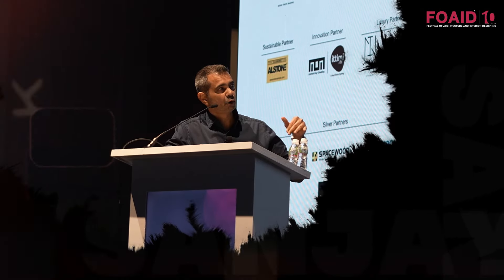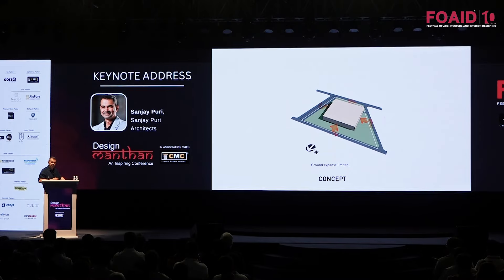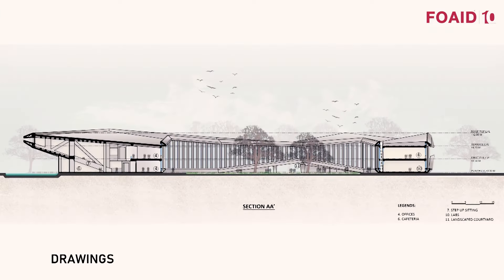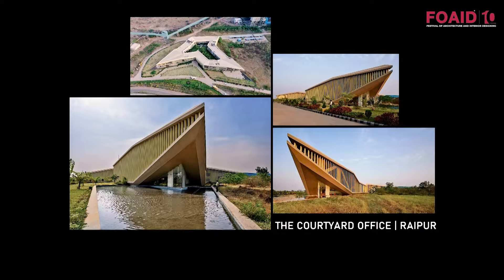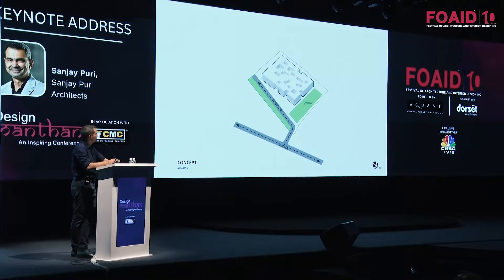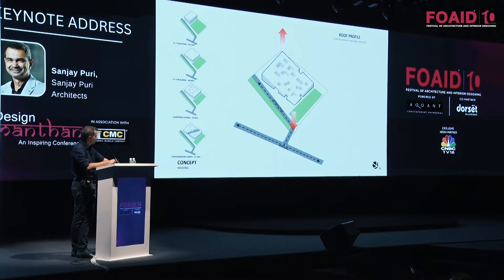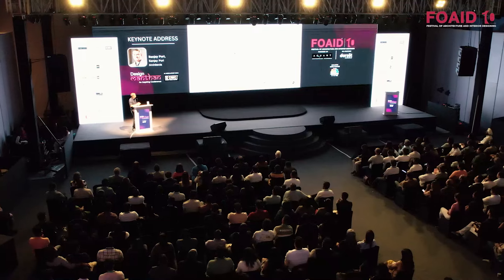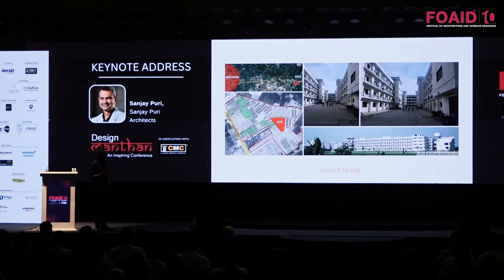Architectural Innovation Through Polyvalent Spaces I Sanjay Puri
Embark on a fascinating exploration of architectural innovation with Sanjay Puri, the visionary architect renowned for his pioneering work at Sanjay Puri Architects, as he delves into the concept of "Polyvalent Spaces." In this captivating video presentation,  Sanjay Puri is Unveiling the versatility of polyvalent spaces in contemporary architecture and sheds light on the versatile nature of polyvalent spaces as integral elements in contemporary architecture, unveiling their versatility and exploring their functional dynamics within architectural contexts.

Drawing inspiration from architectural luminary Charles Correa's perspective on courtyards, Sanjay Puri unveils the multifaceted nature of these spaces, which encompass courtyard design, community spaces, and extension spaces like balconies and terraces. Sanjay Puri's innovative architectural design, architectural expression is shown through his projects.
Sanjay Puri's innovative design philosophy and architectural legacy shine through as he showcases a curated selection of projects, from residential to institutional and commercial, demonstrating how these spaces foster social interaction in architecture.

Sanja Puri is exploring the functional dynamics of extension spaces in architectural contexts through examples like the climatically responsive design of a residence in Lucknow and the contextual and functional Ras Houses. Through his projects, Sanjay Puri is fostering community engagement through dynamic architectural solutions. Sanjay Puri demonstrates his commitment to balancing aesthetic appeal with ecological consciousness in architectural projects. Explore the seamless integration of community spaces in projects like the Campus in Mathura and the Museum and Memorial in Nokha, and delve into the transformative potential of extension spaces showcased in projects like Ishatvam 9 in Ranchi and the Office Space in Congo.

With a focus on architectural expression and environmental sustainability in design, Sanjay Puri showcases how polyvalent spaces serve as dynamic hubs for social interaction, human experience in architecture and ecological consciousness. Whether you're a design enthusiast, a professional architect, or simply intrigued by the intersection of form and function in architectural design, this presentation offers a compelling journey into the world of polyvalent spaces with Sanjay Puri.

Chapters -
00:53 - What are Polyvalent spaces
01:41 - Charles Correa definition of Courtyards
02:27 - Courtyard House in Raipur
06:25 - Courtyard school in Karnataka
08:17 - Prestige University
15:42 - Residence in Lucknow - Climatically responsive architecture
20:17 - Community spaces - Campus in Mathura
26:28 - Ras Houses - Contextual and Functional
31:40 - Museum and Memorial in Nokha
35:40 - Extension Spaces
37:00 - Ishatvam 9 - Ranchi
39:38 - Balcony and terrace hall
40:42 - Office space in Congo
42:40 - Mirai House of Arches, Jodhpur

About FOAID
Since its beginning in 2014, the Festival of Architecture & Interior Designing has evolved into a prestigious platform in the design field. It provides professionals with opportunities to share insights, engage in networking, and foster sustainable relationships through discussions, debates, talks, and networking opportunities.